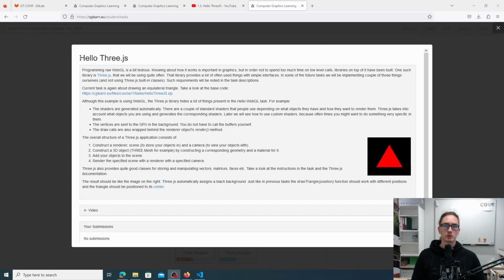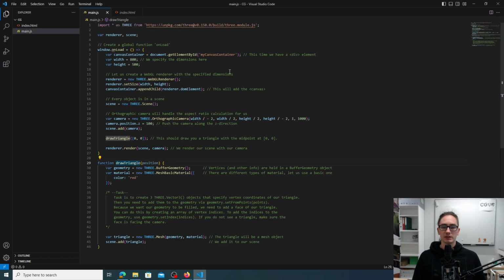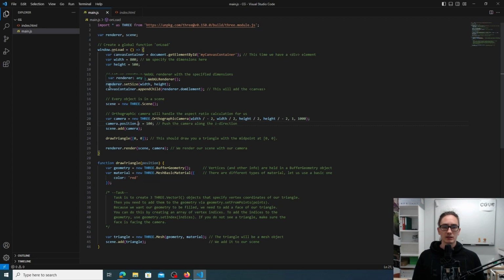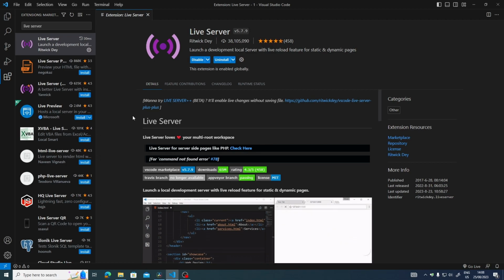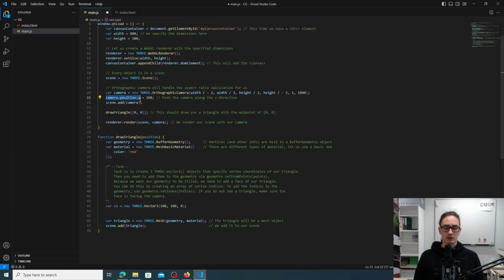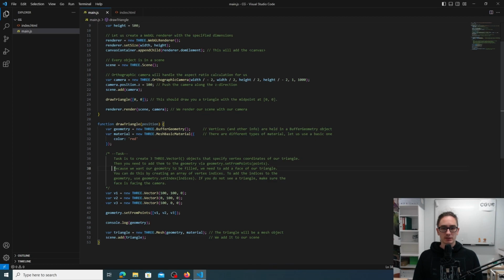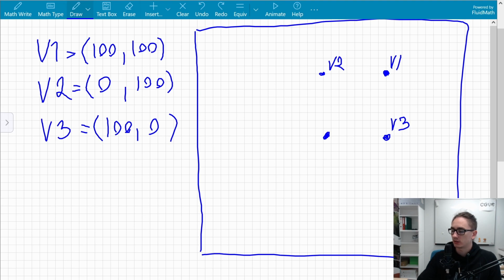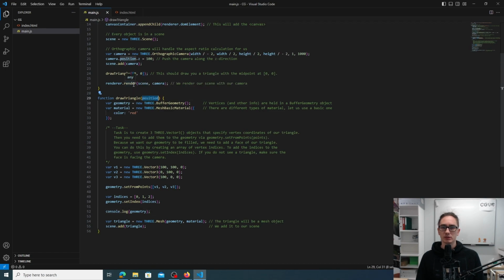1.2.1 Hello ThreeJS